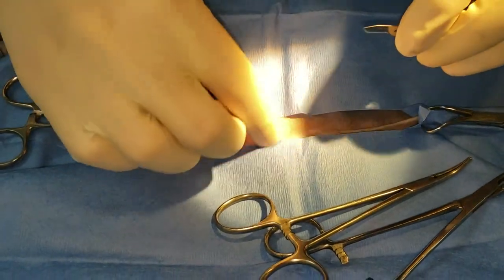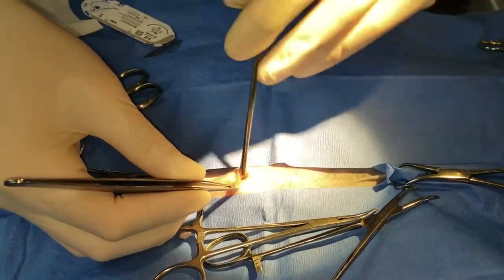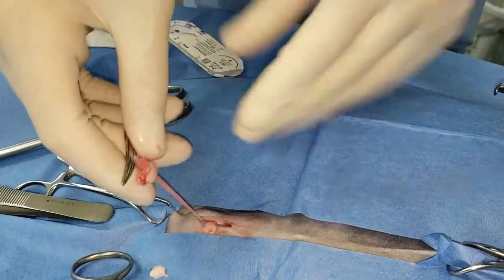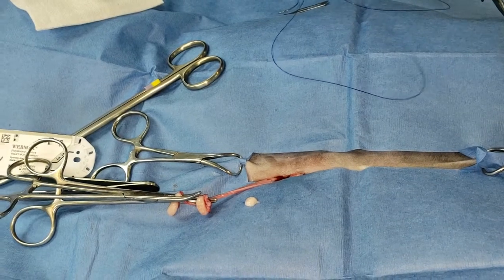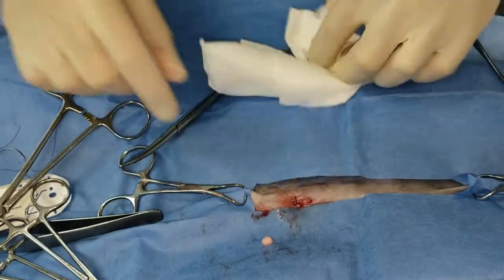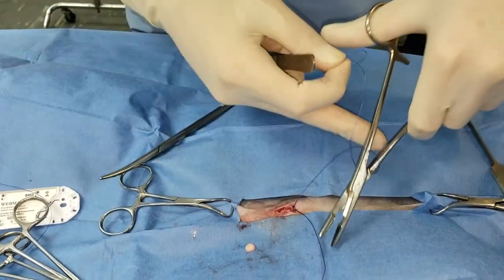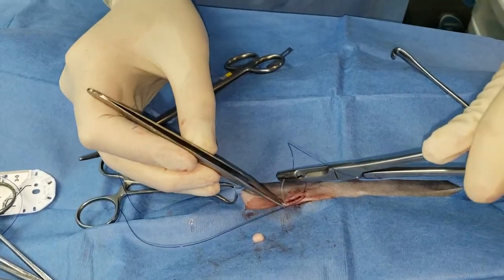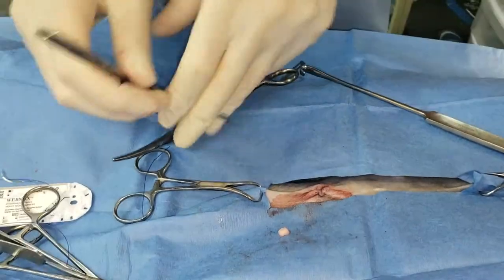cat spay with dorians shitty voiceover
in this video i perform a pediatric cat spay. i apologize for talking faster than i actually speak; however, i wanted to narrate the steps as i was doing them (and this isn't even my fastest time ;) ). other explanations below:

the incision is made at a point (in cats) halfway between the umbilicus and the pubic brim.

there is a small vessel in the suspensory ligament that bleeds once you transect it. don't worry about it, just keep going. (if you transect the whole thing, then we have a problem). ASPCA Humane Alliance shows a slightly different way to do a pedicle tie that would be more likely to avoid this complication, if you're interested.

there are plenty of pedicle tie videos out there if you want more help with that technique. "sheltervet" has a GREAT video on them.

you can pedicle tie ANY cat's pedicle- pediatric, adult, in-heat, in-pregnant, whatever. It's been shown to be safe to use in a very nicely done study

for the uterus- i was incorrect in the knot name. it's NOT a constrictor knot. a constrictor knot is slightly different.

and what i meant by figuring out terminology was- they are still determining which knot is "the best." there are some heated discussions on this topic... so i'll leave it at that

like i said in the video- for larger uteruses- especially for dogs and pregnant cats, i do two modified transfixation ligatures, ensuring that each of the uterine arteries is tied off by a square knot before i loop around the entire uterus.